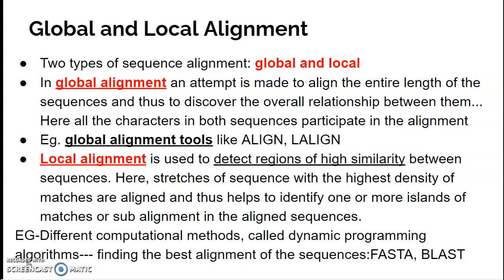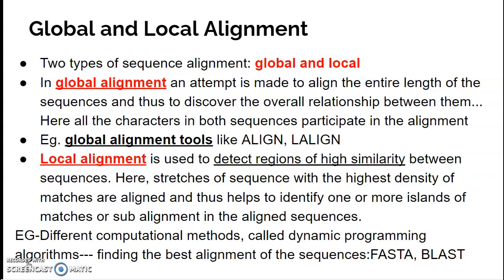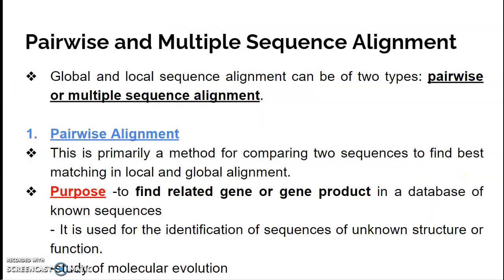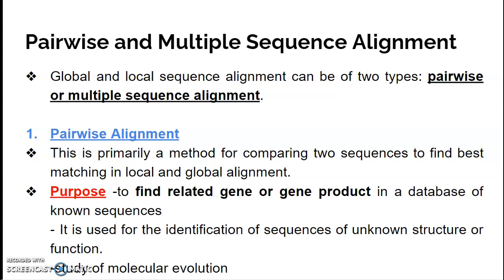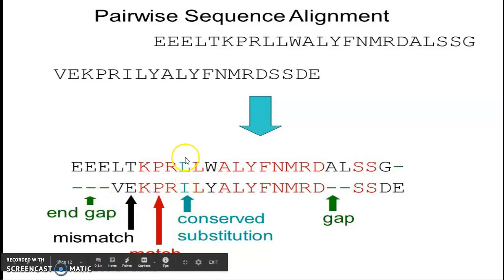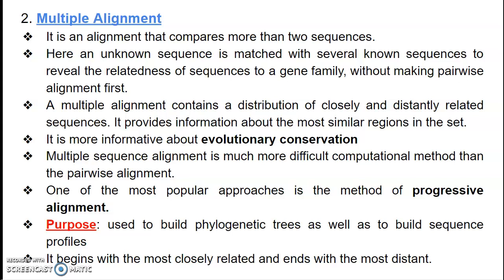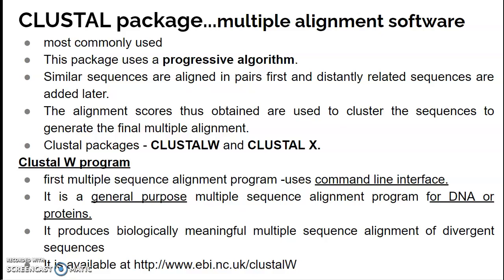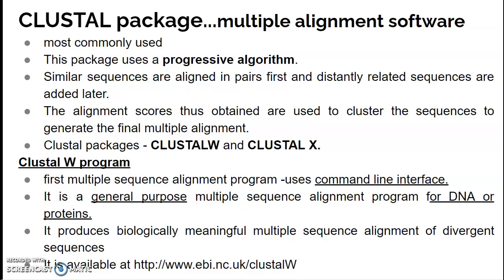sequence alignment 2